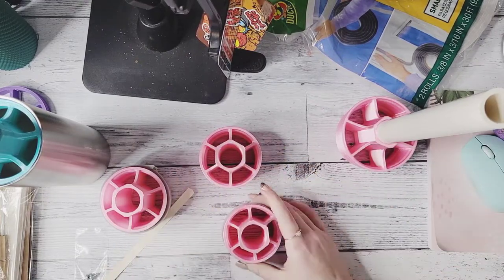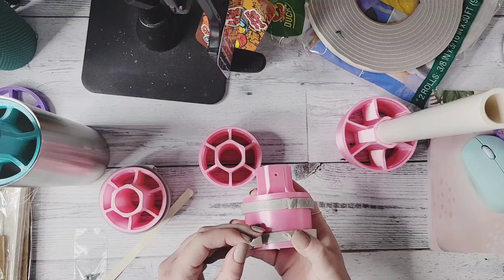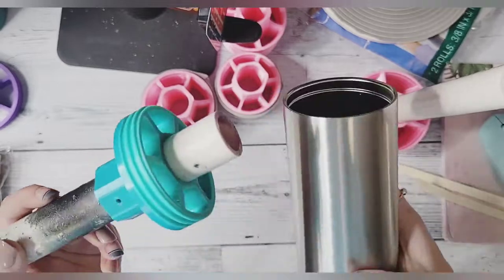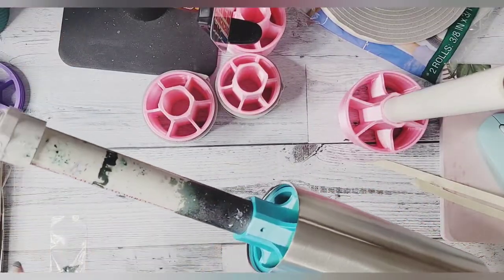Cup Chuck Tutorial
Our Cup Chucks explained in this short video! Say goodbye to footballs and pool noodles and no longer worry about how you plan to epoxy a tumbler!

Let us do the hard work, and simplify your crafting experience!